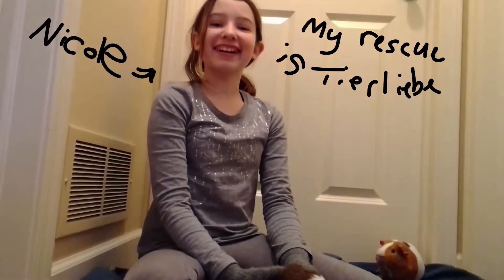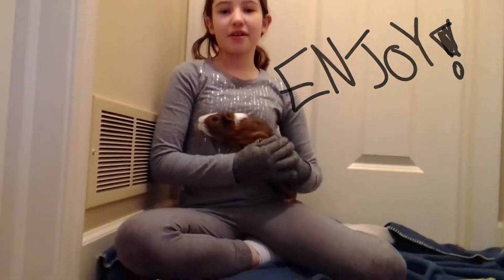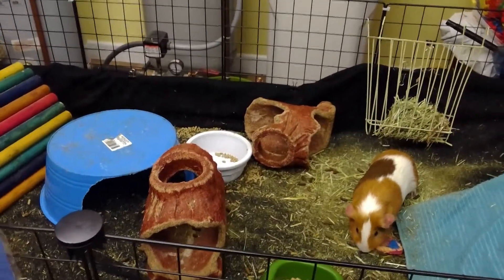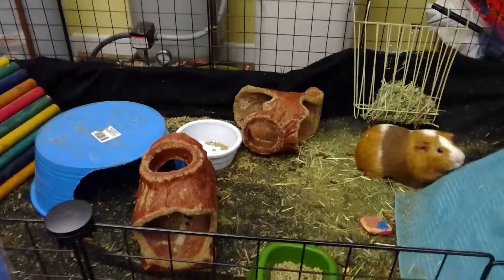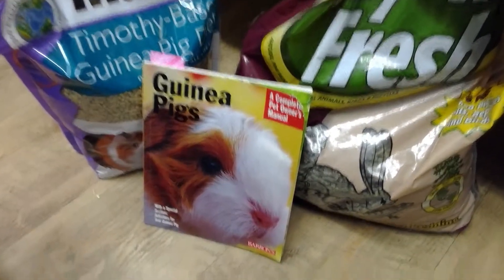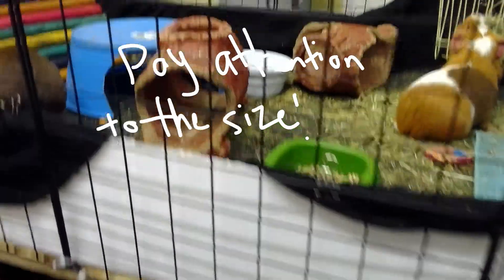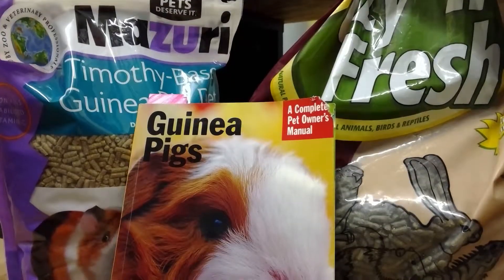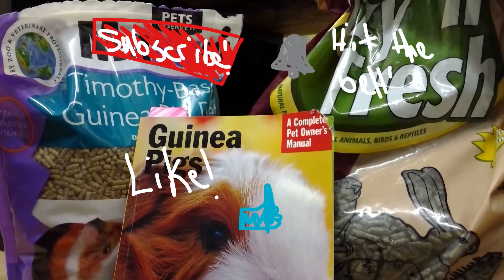Basic Guinea pig care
Today I will be showing you basic Guinea pig care.

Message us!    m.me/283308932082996